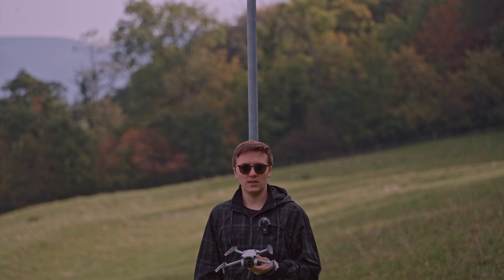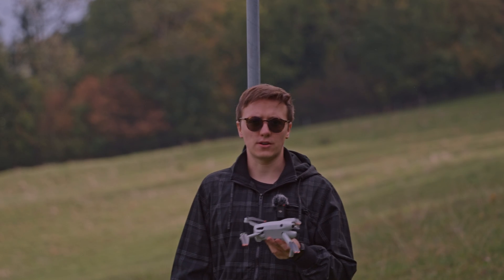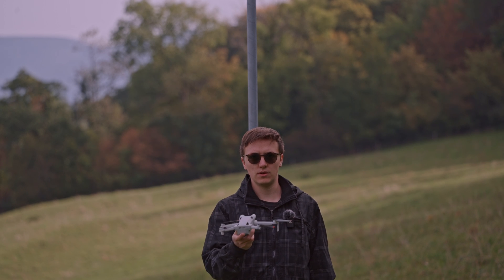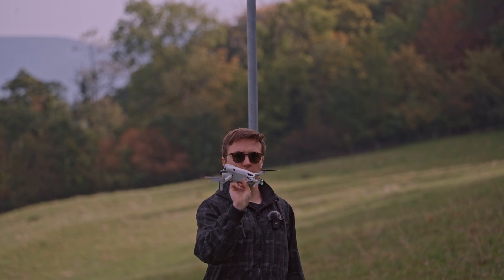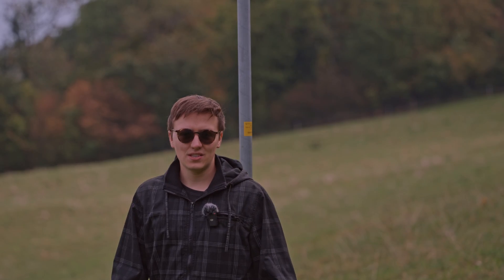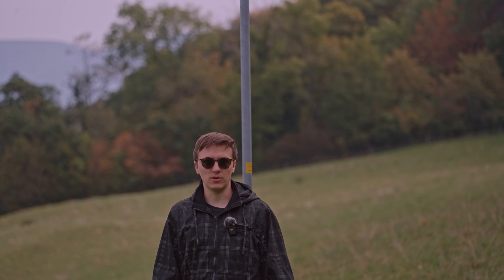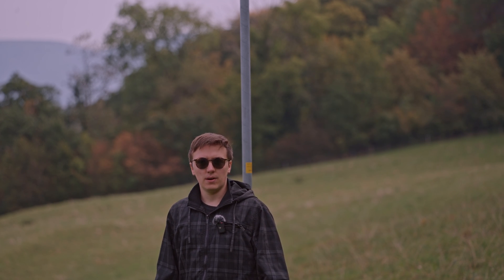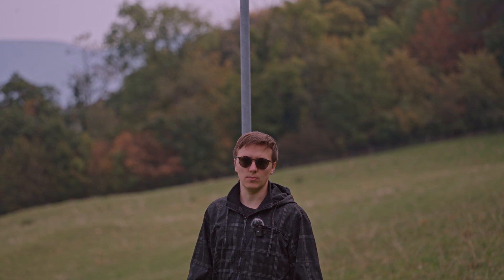DJI Mini 4 Pro: Sees It All? 🔍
Dive into my obstacle detection test of the DJI Mini 4 Pro! In this video, we put the drone's ability to detect and bypass obstacles in all directions to the test. Discover how reliably and accurately the DJI Mini 4 Pro responds in real-world scenarios. Whether you're a beginner or a pro, these insights are essential for every drone pilot. 🔍✈️

DJI Mini 4 Pro
DJI Mini 3 Pro